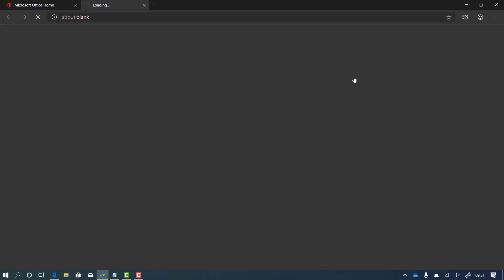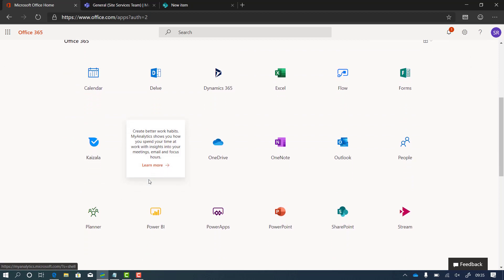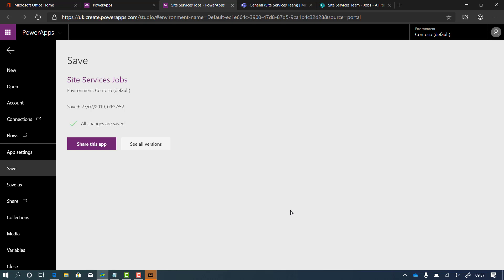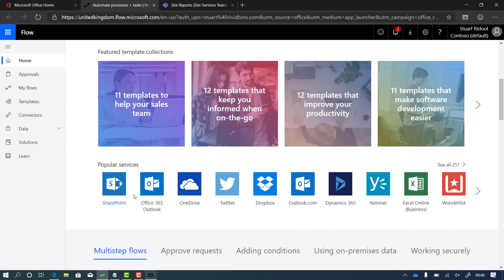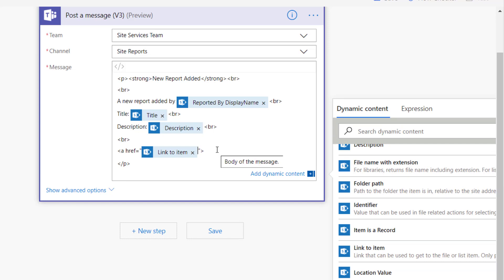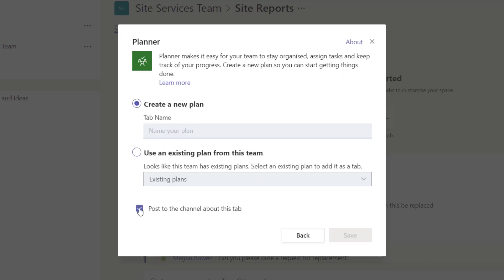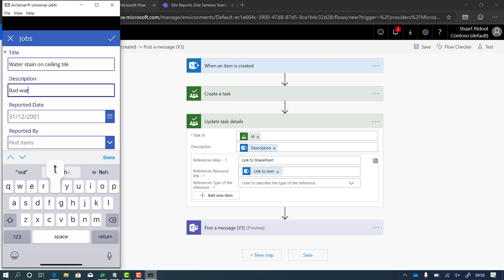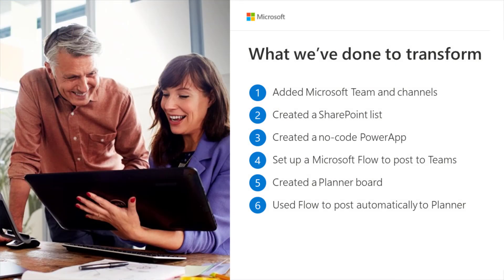20 Minute Transformation Site Services Jobs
This modern workplace transformation video showcases Microsoft Teams, PowerApps, Flow and Planner to transform a site services team in an organisation.

In less than 20 minutes we transform a cumbersome paper based process into a slick online process with a user facing app, comms in Teams and job allocation and tracking in Planner.  This is all orchestrated by Microsoft Flow.